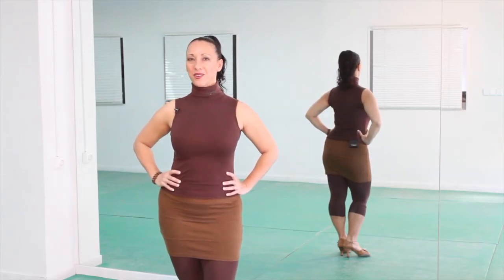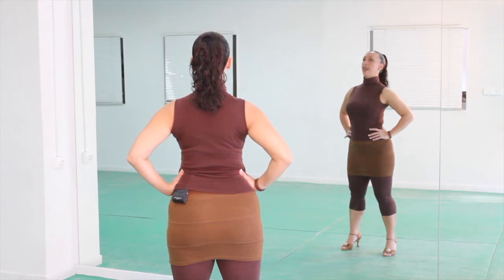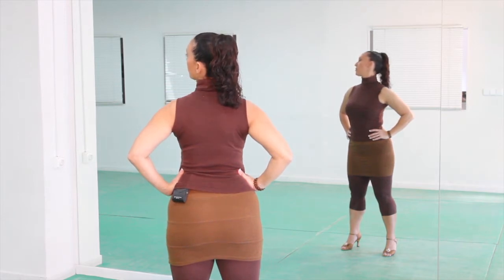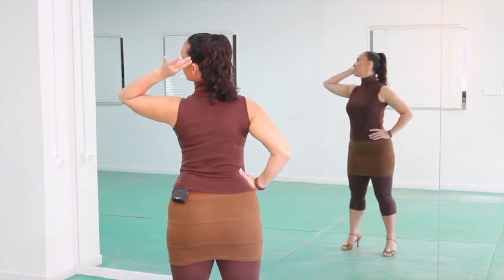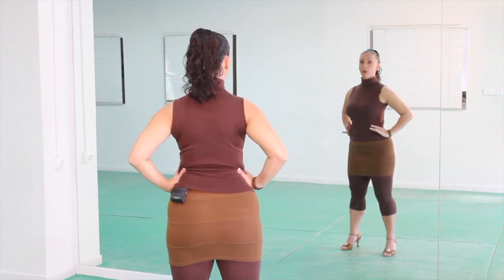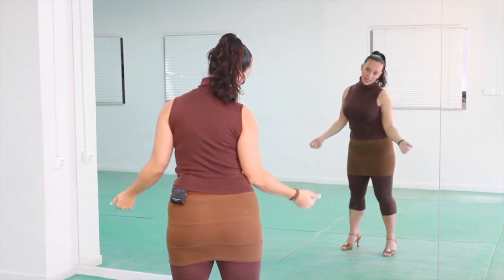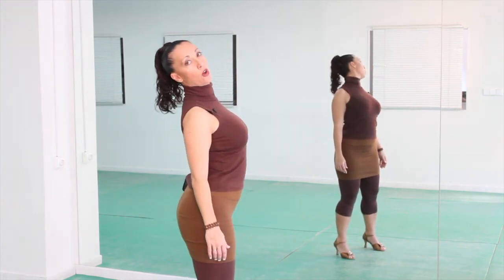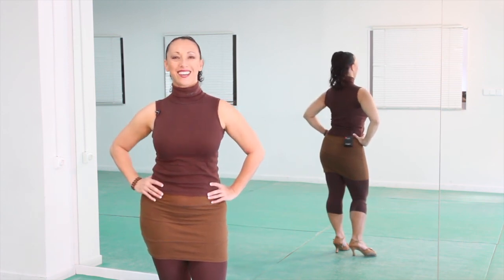Irene Miguel Head Rolls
New York Style Specialist Irene Miguel. Creator of the Mambolifestyle System "the World's first Musicality approach to Mambo".
Join us for more online classes